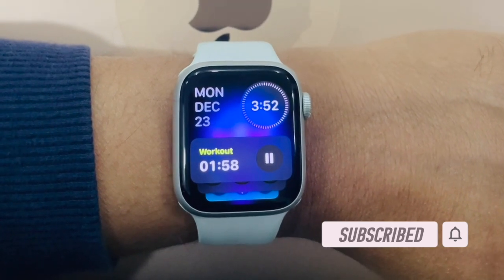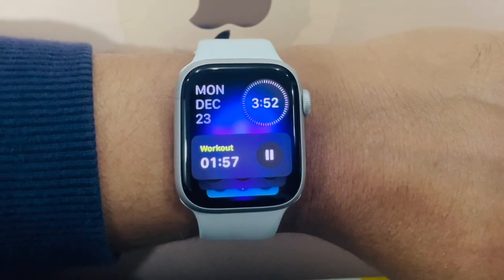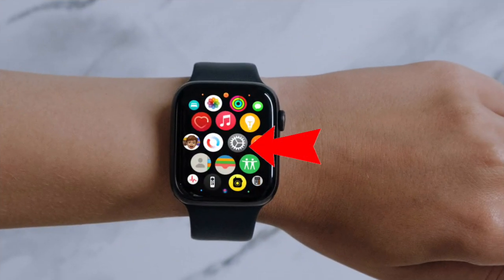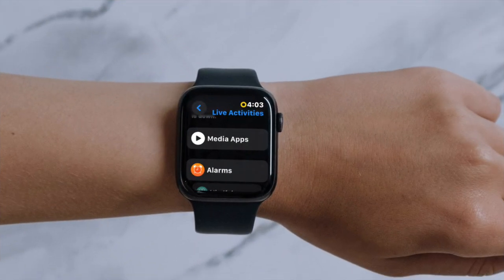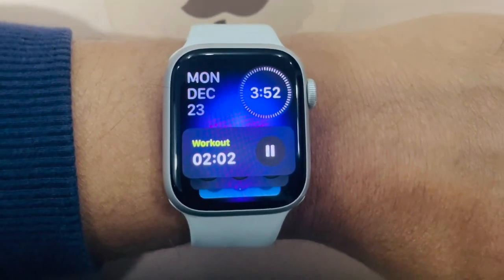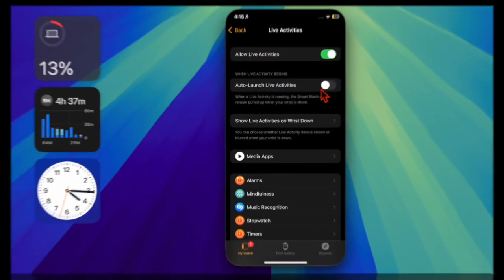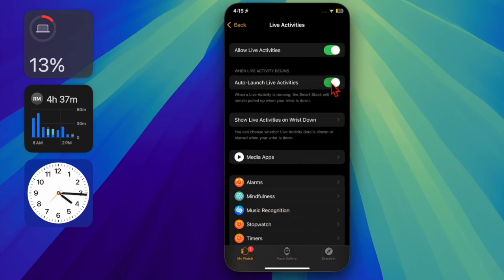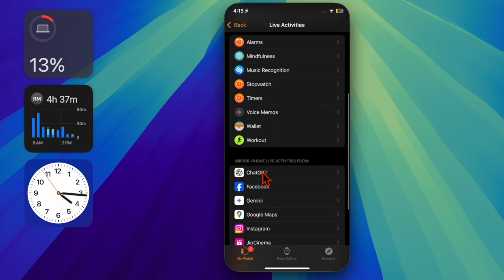How to Stop Live Activities Taking Over Apple Watch Face in watchOS 11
Discover how to prevent Live Activities from dominating your Apple Watch face in watchOS 11. This guide walks you through the steps to customize settings, limit interruptions, and ensure your watch face remains distraction-free. Learn how to disable or manage Live Activities to suit your preferences. Stay in control of your Apple Watch experience!